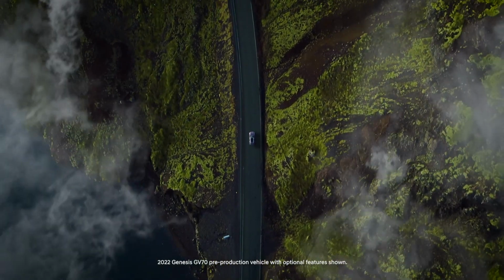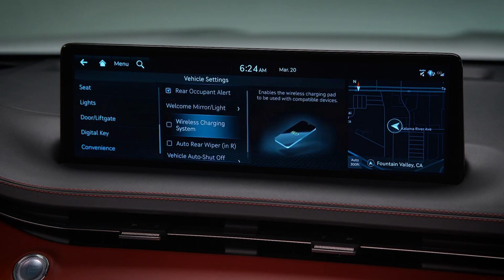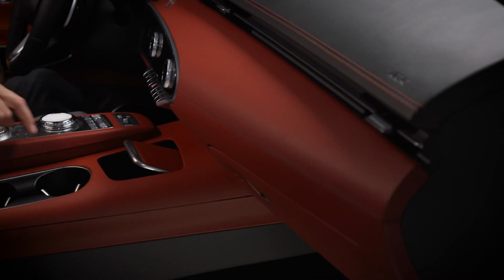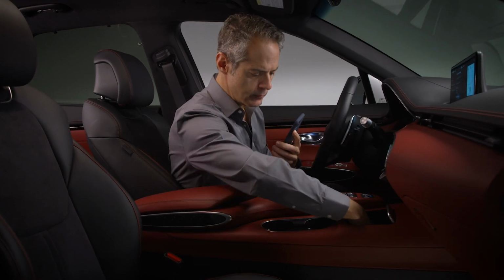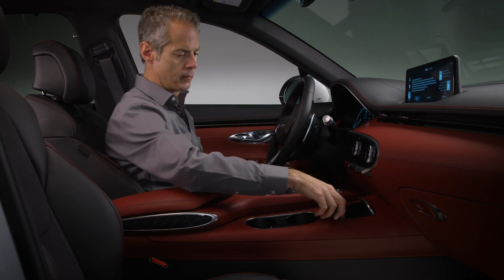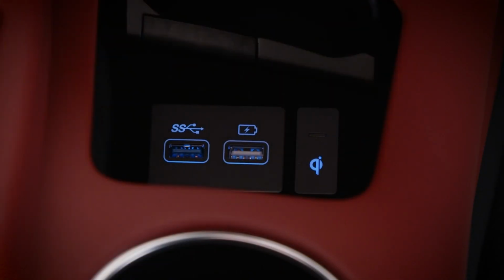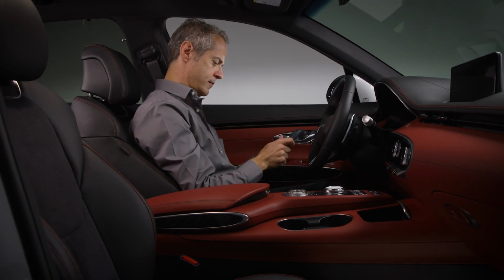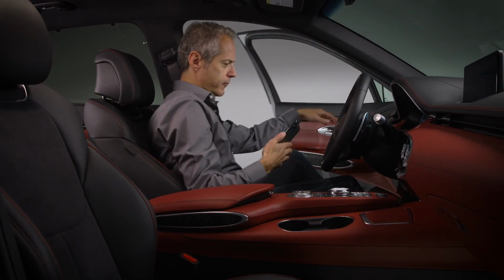Wireless Charging | Genesis GV70 | How-To | Genesis USA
The available Wireless Charging system on your Genesis GV70 lets you charge your smartphone without using a charge cable. This video will explain how to use the system as well as limitations of it.

00:00 – Intro
0:16 – Enabling Wireless Charging
0:35 – Charging Pad Location
1:02 – Charging Process

Make every drive thrilling in the first-ever Genesis GV70 SUV. Dynamic performance, athletic styling and advanced technology will make this SUV worth the wait. The Genesis GV70 needs to do more than other SUVs. That’s why we made it our mission to give the Genesis GV70 the soul, dynamics and engagement typically found in a sport sedan. With a heavy focus on the driver, the Genesis GV70’s sporty handling and immense power, thanks to the electronically controlled suspension and available 375-horsepower 3.5 liter twin-turbo engine, make this SUV a true Sport Utility Vehicle.

Applicable models (if equipped):
2022+ GV70